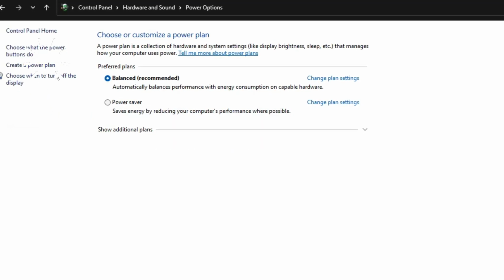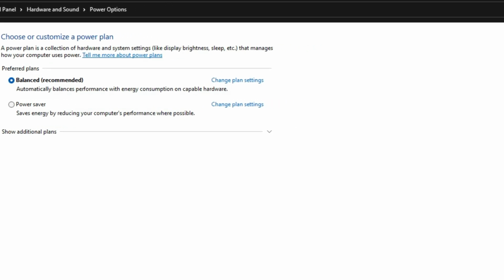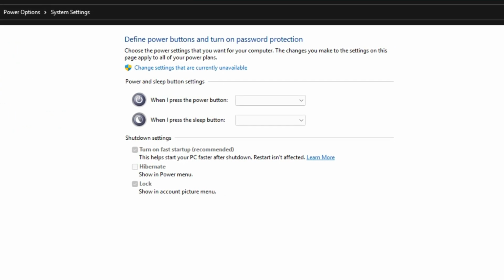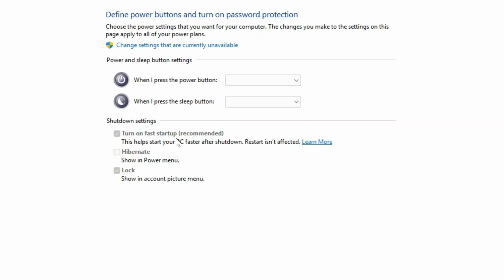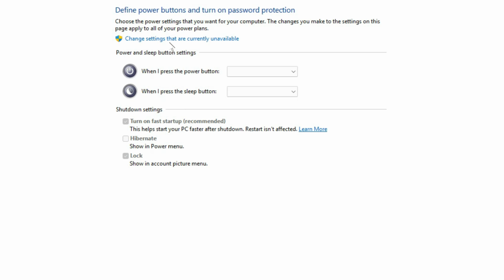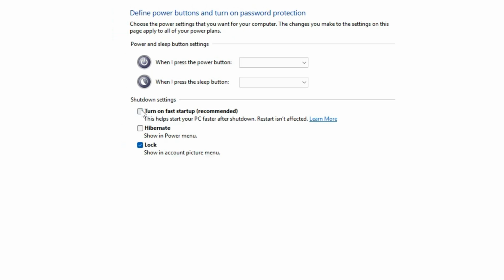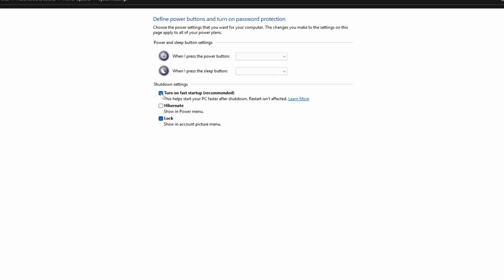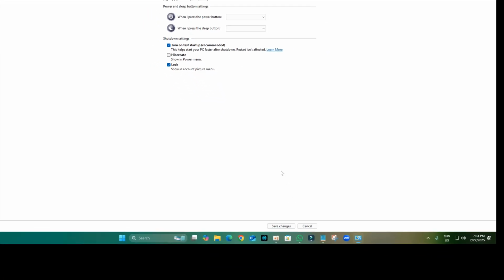How to Enable / Disable Fast Startup Windows 11 or 10 PC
make Windows boot FASTER! with these easy settings

in this video, I’ll show you how to make your Windows 10 or 11 boot up faster using some simple settings you can change in just a few clicks!

Tested on Microsoft Surface Pro 8 but works on all Windows 10 and Windows 11 PCs
✅ Turn Fast Startup ON or OFF
✅ Disable unnecessary startup programs
✅ Tweak virtual memory
✅ Update outdated drivers
✅ And more speed-boosting tricks — no third-party apps required

📺 Watch now and boost your Windows boot speed instantly

🔍 Search Keywords (for better visibility):
how to fix slow boot times in windows 10
fix slow startup with windows 10
make windows 10 boot faster
fix slow boot up windows 10
speed up boot time on windows 10
increase startup speed windows 10
windows 10 boot faster
turn on fast startup windows 10
turn off fast startup windows 10
virtual memory settings windows 10
disable startup programs windows 10
fix slow startup windows 10
how to fix slow boot times in windows 11
fix slow startup with windows 11
make windows 11 boot faster
fix slow boot up windows 11
speed up boot time on windows 11
increase startup speed windows 11
windows 11 boot faster
turn on fast startup windows 11
turn off fast startup windows 11
virtual memory settings windows 11
disable startup programs windows 11
fix slow startup windows 11
fast startup windows
windows tips and tricks 2025
microsoft surface boot speed
windows optimization
boot time settings
fix windows boot delay
start windows faster
speed up pc boot time
windows settings for faster boot
fix slow boot windows laptop